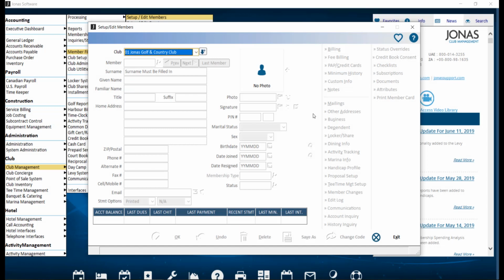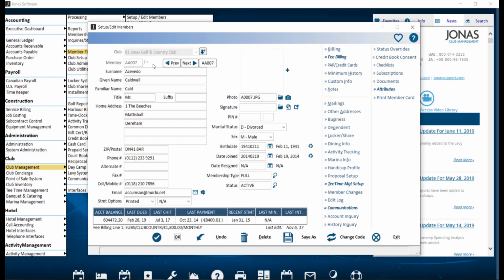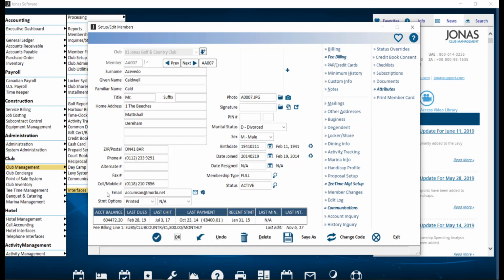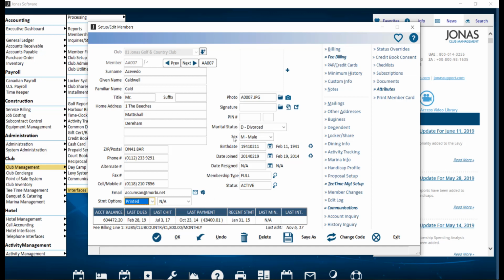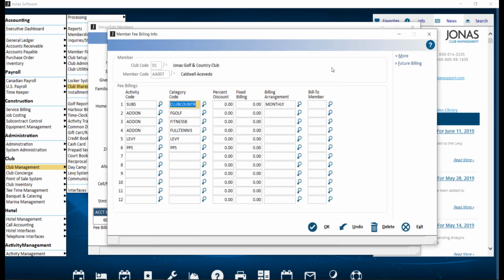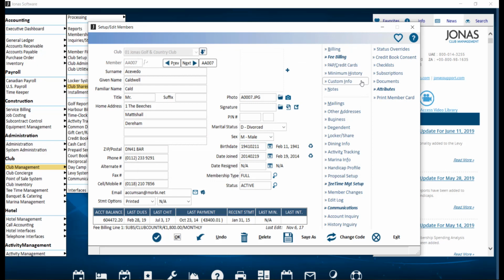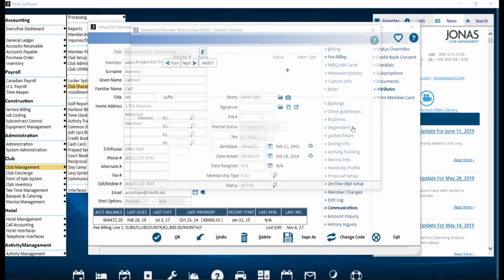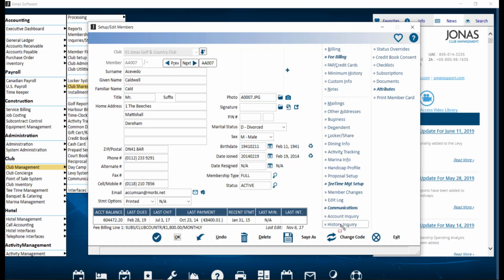Club Management - Setup a New Member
Learn how to add a new member to your Jonas system.

0:00 Intro
0:15 Setup/Edit Members - main screen overview
3:44 Billing
4:10 Fee Billing
5:27 PAP/Credit Cards
5:40 Custom Info
5:53 Notes
6:22 Mailings
6:45 Dependents
7:06 Tee Time Management Setup
7:23 Minimum History
7:38 Member Changes & Edit Log
7:43 Account Inquiry & History Inquiry
7:54 Save, Save As, Change Code